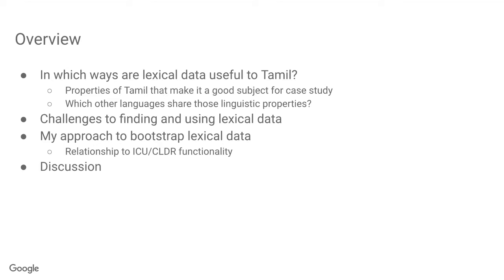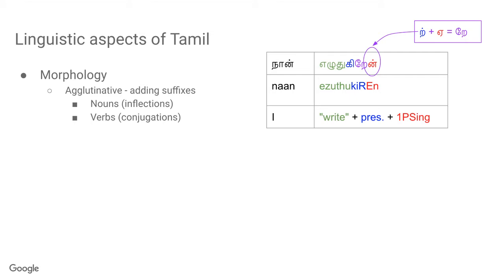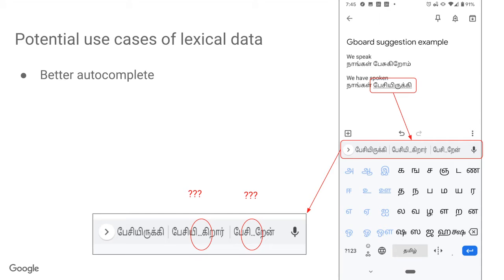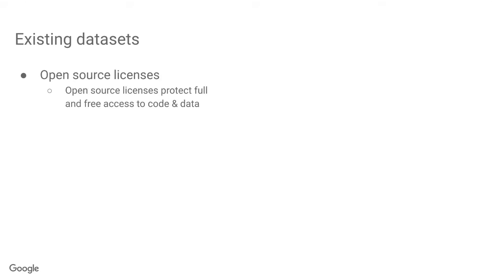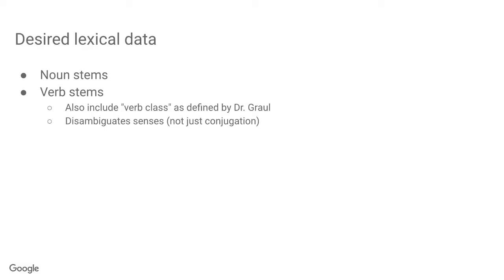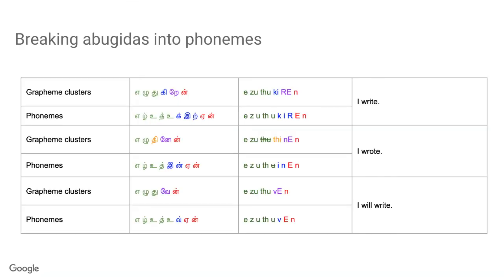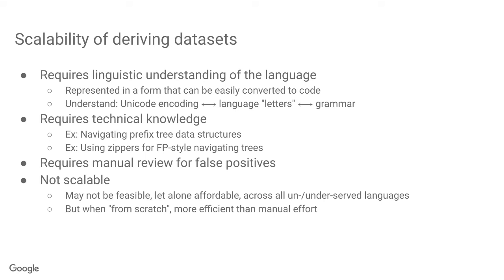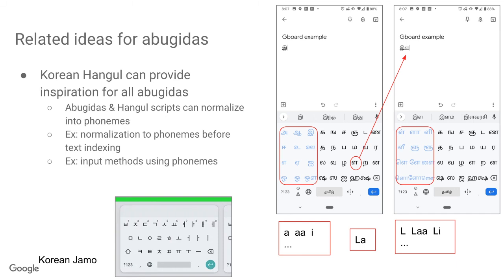Deriving Lexical Data for Tamil from Scratch Using Morphology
Presented at:
Internationalization & Unicode Conference 44

Abstract:
Lexical data for a language is often necessary to enable more advanced NLP work. New datasets are being created, but often they may not have sufficient POS-tagging, a permissive enough open-source license, or both. This talk offers a case study of how these issues influenced a project to derive a basic lexical dataset for Tamil by starting only with a word list, which was taken from Unicode CLDR's Unilex project's repository.

While ICU successfully handles a range of useful operations across the set of locales in CLDR, we already require lexical data in some cases for word breaking. Beyond that, for most languages, operations like spell-checking, grammar checking, or even stemming require some form of lexical data. In turn, they may be initial requirements to more higher-level applications like Machine Learning algorithms.

The Unilex data input, Tamil lexical data inference code, and data output are made available under the Unicode license, which supports a wide variety of use cases with minimal restrictions.

This talk is intended for a general audience and provides a gentle introduction to the basic linguistic concepts related to the challenges and solutions. The fact that Tamil is both an agglutinative language and written in an abugida script poses specific challenges, and the code handles them through encoding of morphology rules and decomposing words into phonemes. The lessons learned through this project will hopefully provide insight for future work, especially for languages with similar writing systems and/or similar grammatical traits.